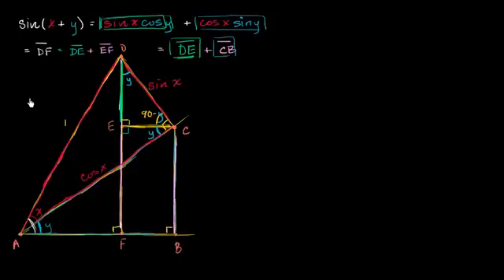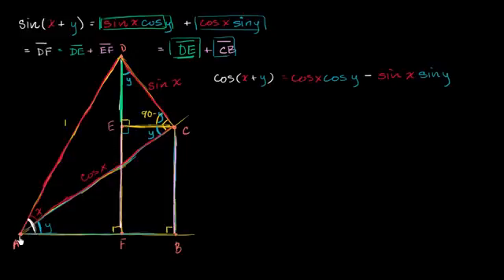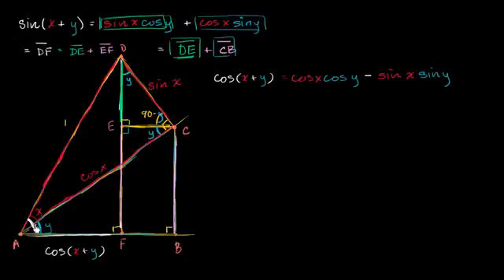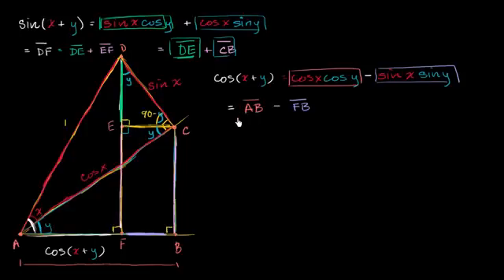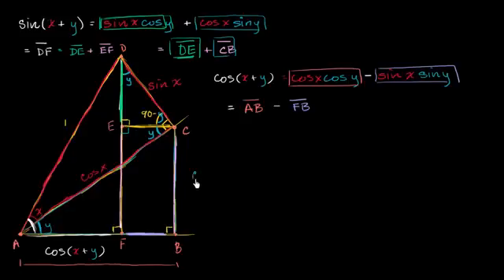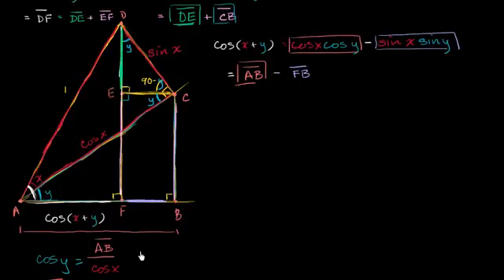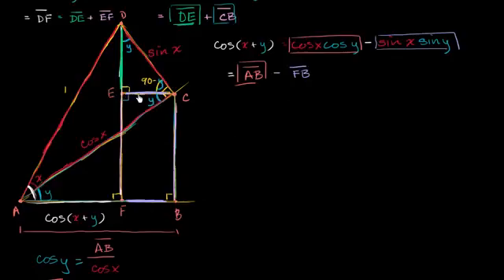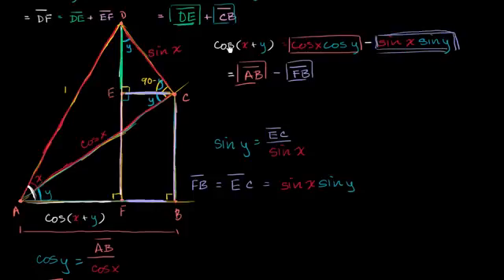The cosine angle addition identity ( Proof )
Trigonometry ( trig•o•nom•e•try ) is primarily a branch of mathematics that deals with triangles, mostly right triangles. In particular the ratios and relationships between the triangle's sides and angles.

As you see, the word itself refers to three angles - a reference to triangles ( Tri – three | gonia – Greek: angle | metrein – Greek: to measure )

So originally Trigonometry was understood to define relations between elements of a triangle. In a triangle, there are six basic elements: 3 sides and 3 angles. Not any three line segments may serve as the sides of a triangle. They do iff they satisfy the triangle inequality, or rather three triangle inequalities. Not any three angles may be the angles of a triangle. In Euclidean geometry, the three angles of a triangle add up to a straight angle. These requirements impose limitations on the manner in which the relations between the elements are defined. In modern Trigonometry these relations are extended to arbitrary angles. This can be done, for example, by observing the projections of a rotating radius of a circle and a tangent at the end of the radius.

Trigonometry is a methodology for finding some unknown elements of a triangle (or other geometric shapes) provided the data includes a sufficient amount of linear and angular measurements to define a shape uniquely.

The concept develops of angle is one of the most important concepts in geometry. The concepts of equality, sums, and differences of angles are important and used throughout geometry, but the subject of trigonometry is based on the measurement of angles.

There are two commonly used units of measurement for angles. The more familiar unit of measurement is that of degrees. A circle is divided into 360 equal degrees, so that a right angle is 90°. For the time being, we'll only consider angles between 0° and 360°, but later, in the section on Trigonometric functions, we'll consider angles greater than 360° and negative angles.

The other common measurement for angles is radians. For this measurement, consider the unit circle (a circle of radius 1) whose center is the vertex of the angle in question. Then the angle cuts off an arc of the circle, and the length of that arc is the radian measure of the angle. It is easy to convert between degree measurement and radian measurement.

Most calculators can be set to use angles measured with either degrees or radians. Be sure you know what mode your calculator is using.